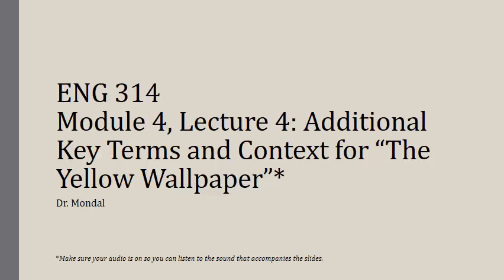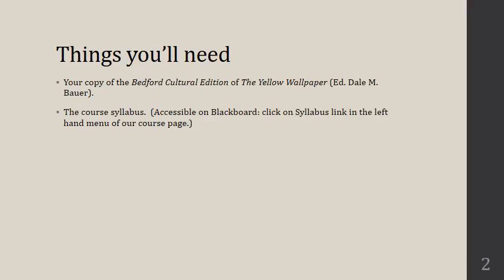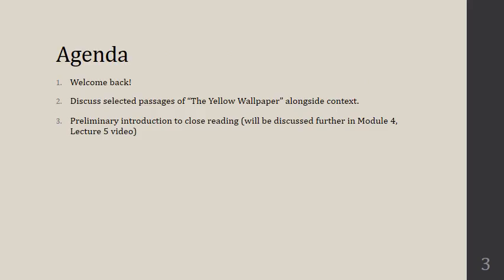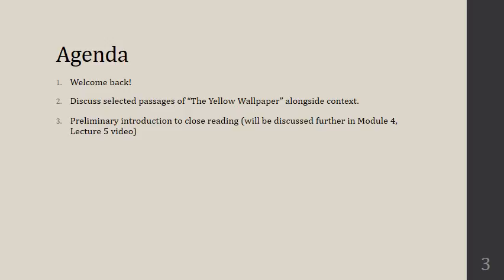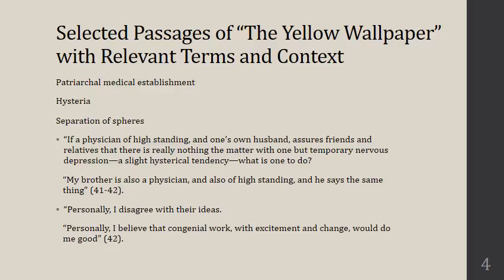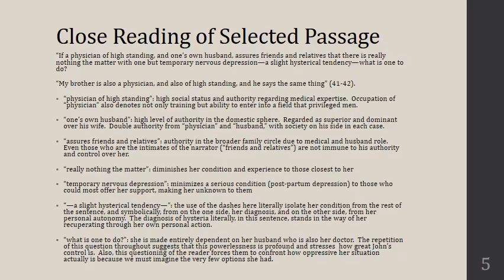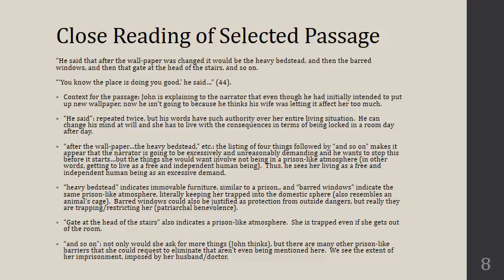M4L4 Additional Key Terms and Context for The Yellow Wallpaper